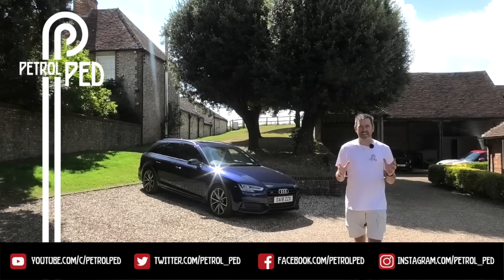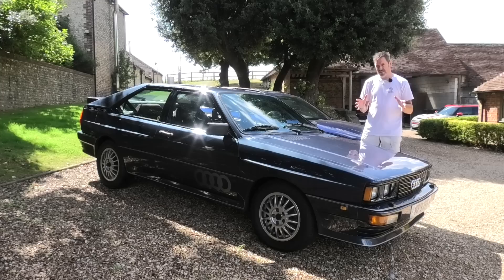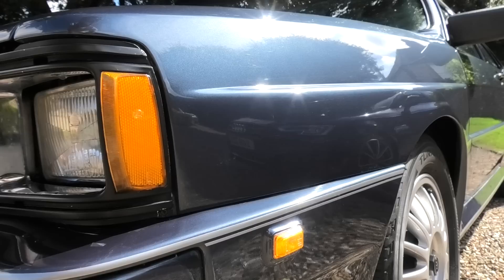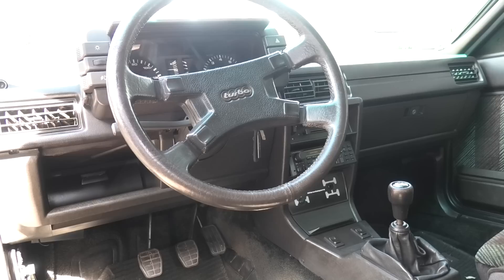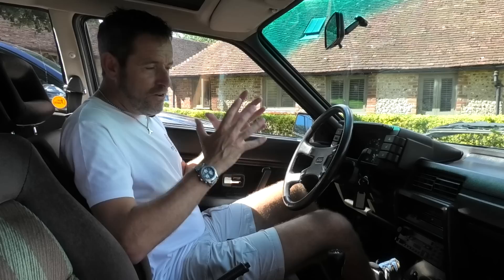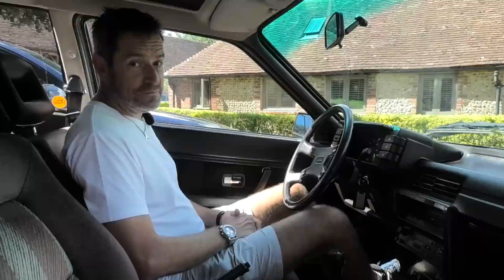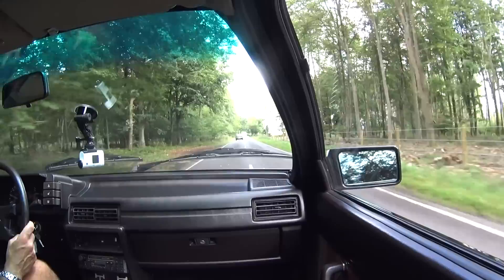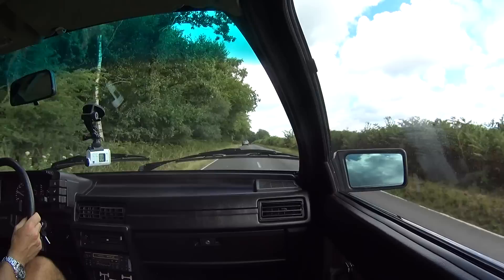Driving the original Audi Quattro - The car that changed the world !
Not many car are considered to have broken the mould, or to have been ground breaking. Well in 1980 Audi launched the Quattro Coupe and that was certainly both. Not only was it powerful and fast...it was the first production car with permanent four wheel drive. When Audi decided to take it rallying to changed motorsport for ever !

Thanks to Audi UK, I have had the privilege of spend a few days with this stunning example from their heritage collection. One of the first Quattros to be delivered in the UK.